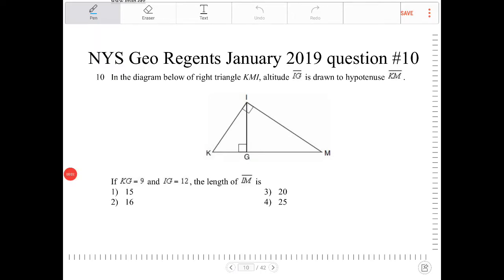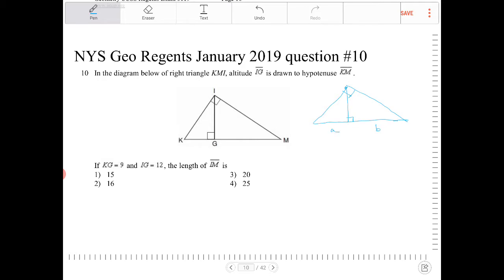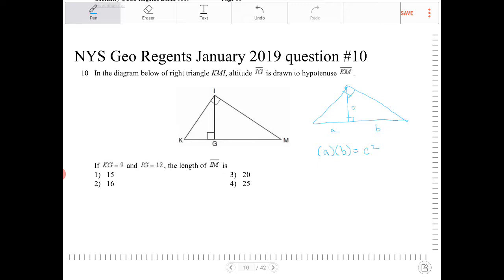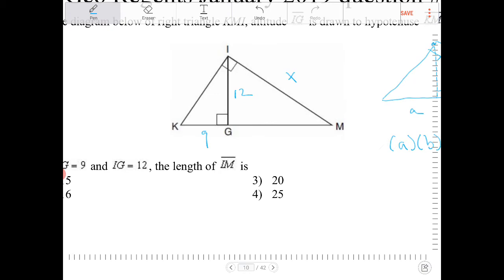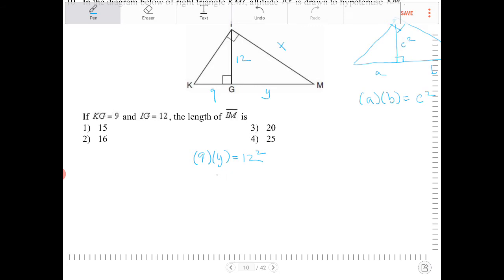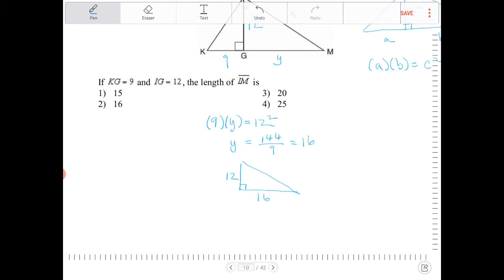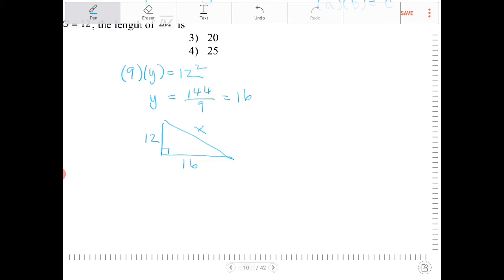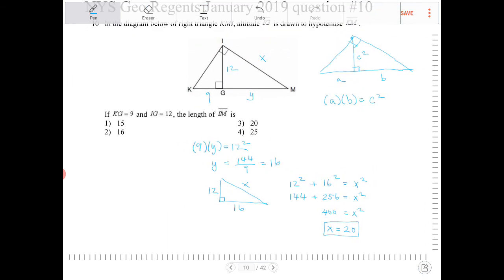NYS Geometry Regents January 2019 Question 10